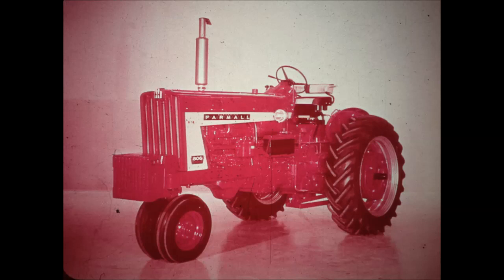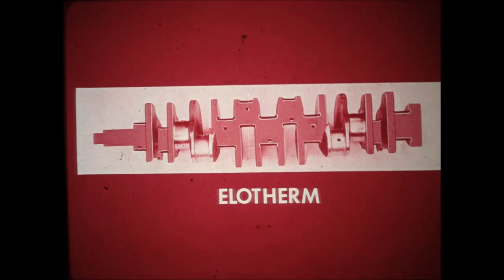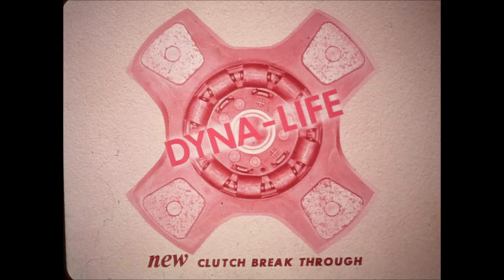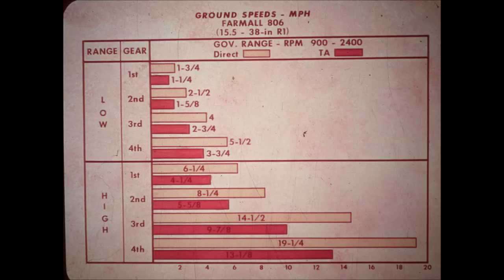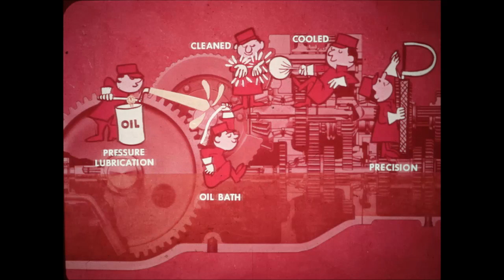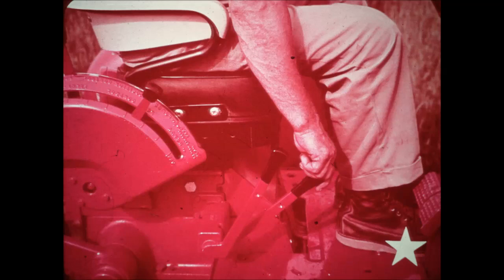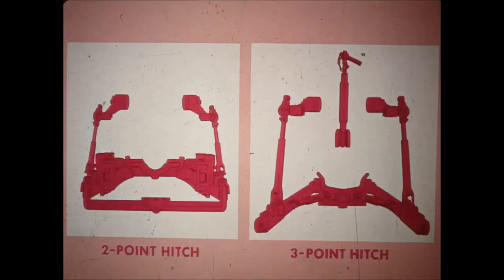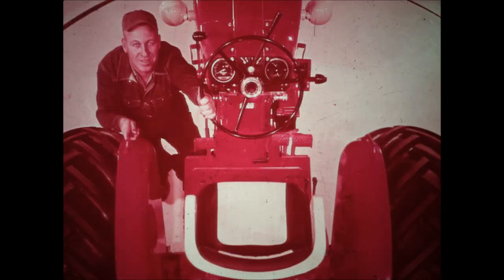806 Tractor Features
UGH!! Well, it took most of the day to do this one. Got higher quality images, but am having difficulty getting the picture centered. Still putzing around, trying to find a better means. Once I get things ironed out, I'll have to redo these first ones. Well, enjoy this next installment!